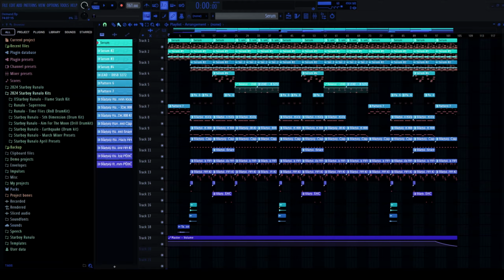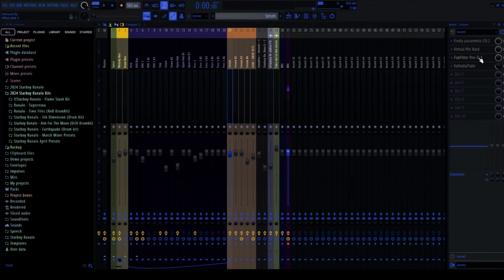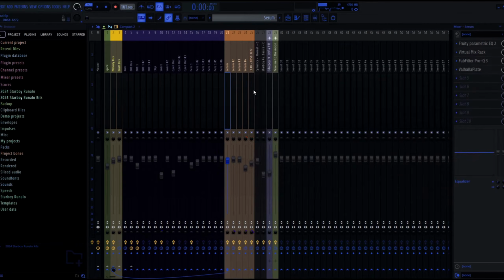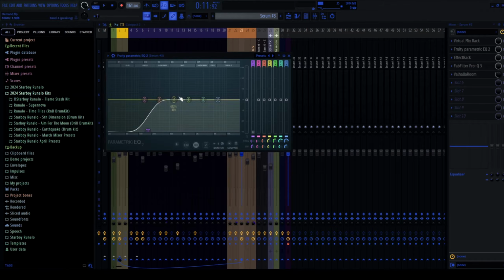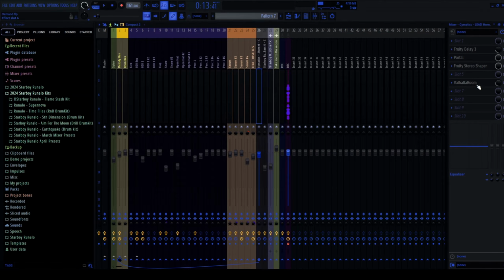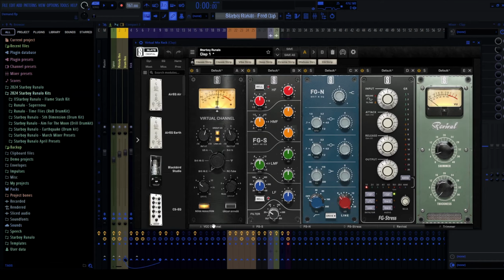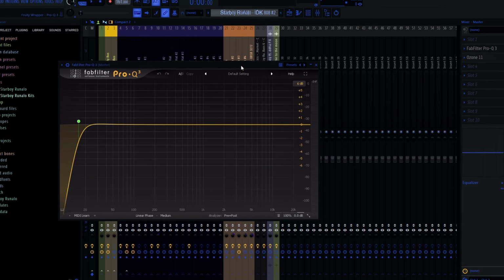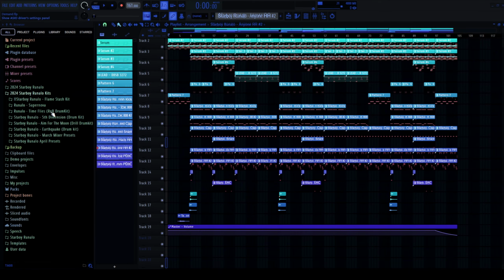How To Mix & Master Your Beats Like Pro In 2024 New Mixing Sauce | FREE FLP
0:00 Intro
0:37 Beat Preview
1:04 Mixing Melodies
1:50 Synth 1 & Fx
4:04 Don't Miss
6:25 Synth 2 & Fx
7:30 Pad & Fx
8:22 Melody & Fx
9:08 Accent 1 & Fx
9:45 Accent 2 & Fx
10:07 Bass & Fx
10:28 Melody Bus Fx
10:44 Kick & Fx
11:13 808 & Fx
12:01 Clap & Fx
12:27 Snare & Fx
12:48 Hi Hats & Fx
13:06 Percs
13:27 Sub Mix Fx
14:20 Master Fx
16:17 Outro
16:40 Final Beat